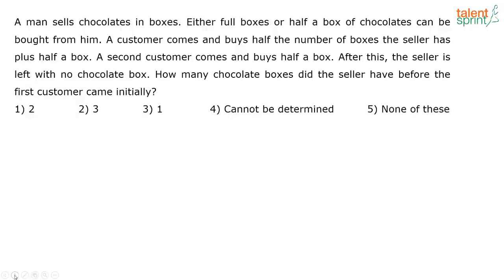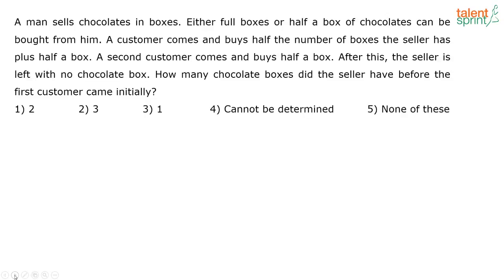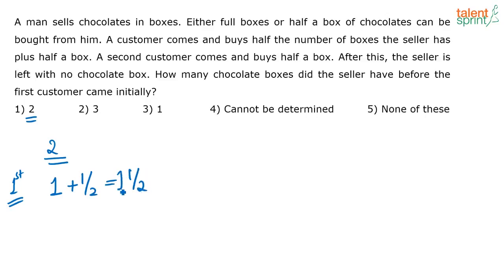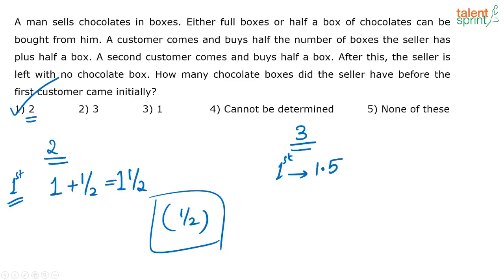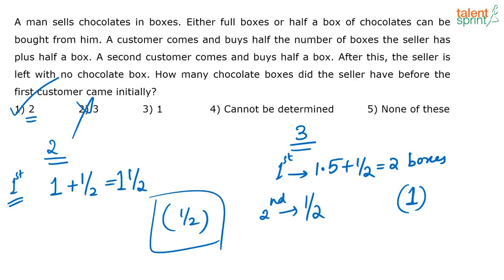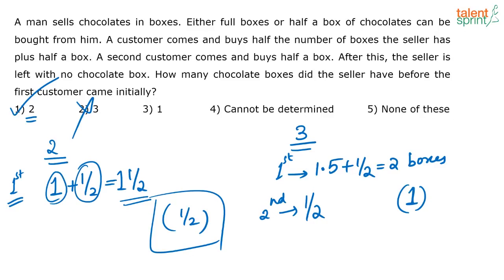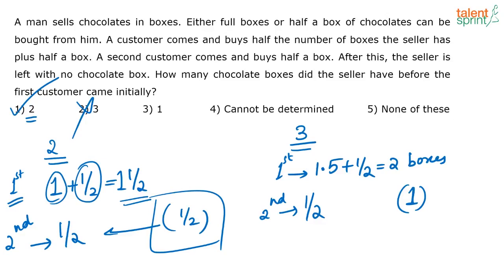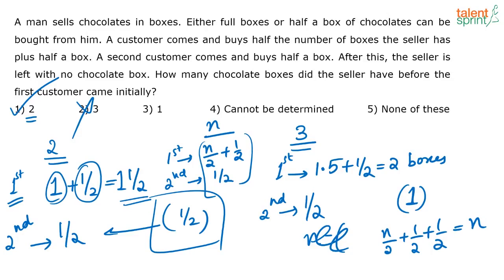Number System Problems and Solutions | Additional Example - 42 | TalentSprint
This video of TalentSprint has brought tricks and methods to solve number system problems for you during competitive exams. After watching this video, you will find it way easier to practice and confidence to attempt number system problems. Easy solutions for these questions will help you to score good marks and you will learn the process to solve aptitude questions as well.

TalentSprint’s Aptitude Prep provides access to the best-in-class videos that are helpful to boost your chances of getting success in the bank, SSC and various Govt. exams like IBPS, SBI, RBI, SSC CGL, SSC CHSL, SSC CPO, Railways, Insurance, Campus Recruitment and other Govt. exams.

TalentSprint's video and the LIVE program help the aspirants to prepare for Bank, SSC and Govt. exams from the comfort of their home. Learn from expert LIVE classes and videos along with practice on the latest pattern of questions asked in real exams.